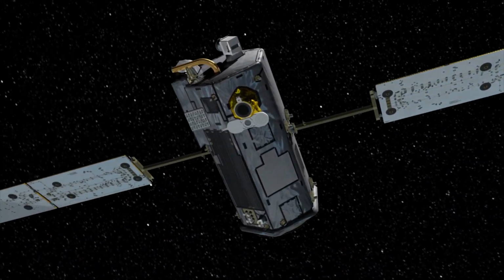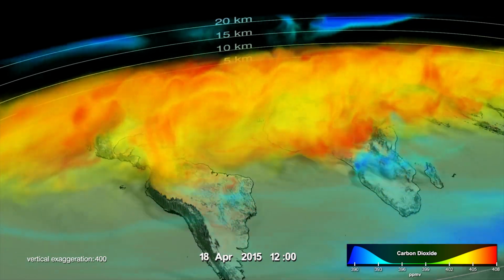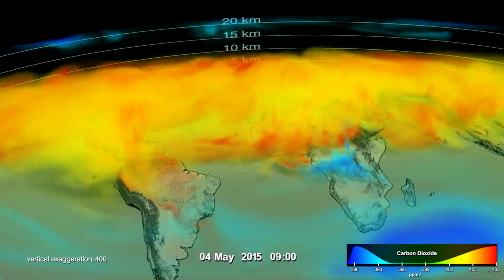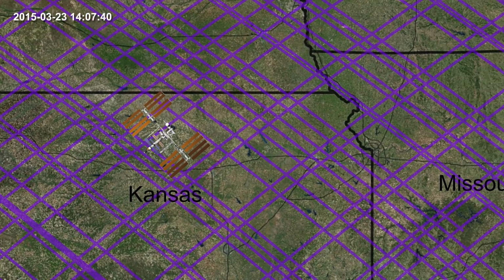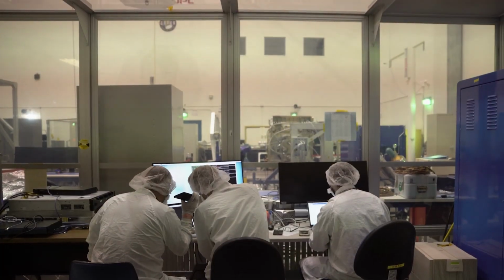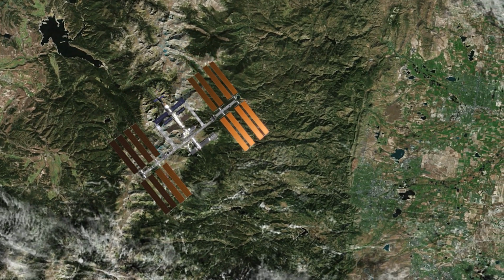Increasing carbon dioxide gas consequence A very helpful Video from NASA’S expert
Climate Science in a Nutshell #4: Too Much Carbon Dioxide

Increased CO2 Levels Making Earth Greener

What is the role of Carbon Dioxide in the atmosphere? What is the Greenhouse Effect? Why does the Earth have too many blankets, making it hot and clammy? Those questions are answered in this Nutshell. ;This video was funded by a grant from the Corporation for Public Broadcasting, and was produced in collaboration withKUEN

Carbon dioxide increasing results

View the complete Climate Science
Carbon dioxide
Nasa
nasa experts
Brodcoast